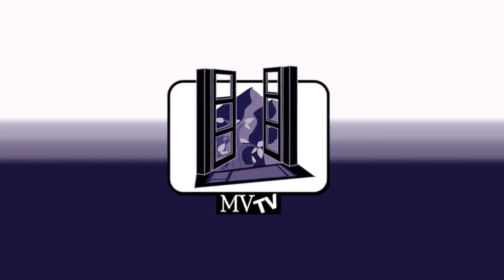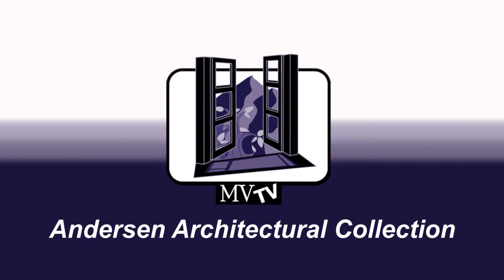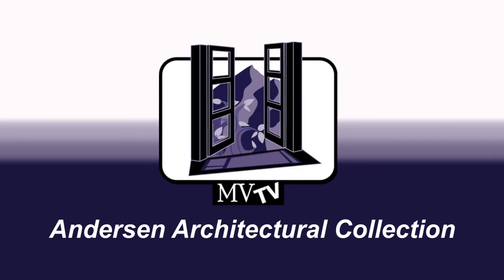MVTV Introduces the Andersen Architectural Collection (Episode 1)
Andersen Windows & Doors has many product lines and Brett Reitmair, VP Sales & Marketing at Mountain View Window & Door, explains what separates the Architectural Collection from the rest.